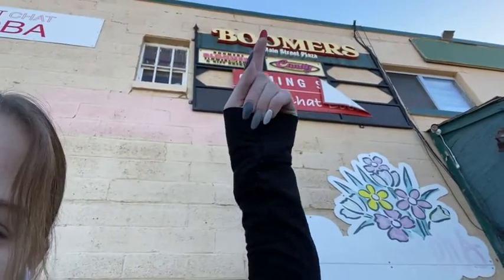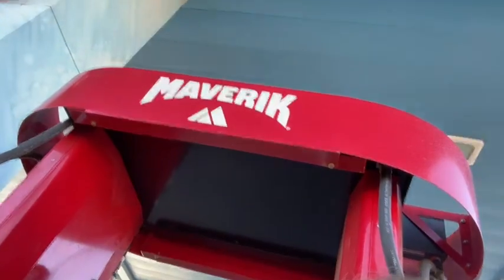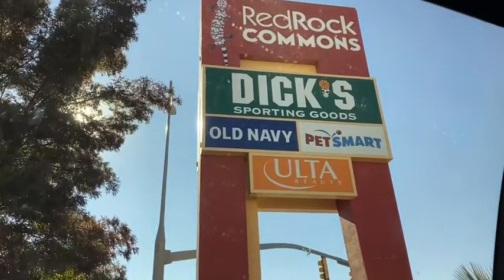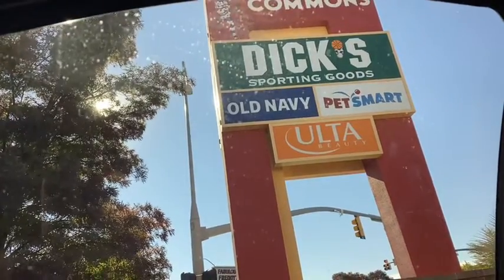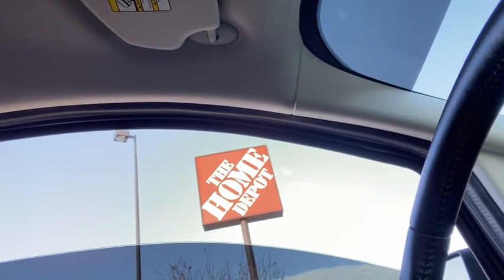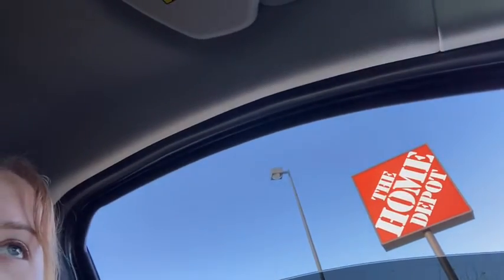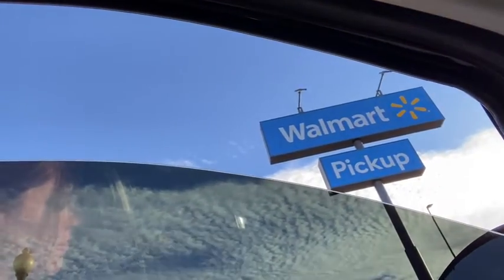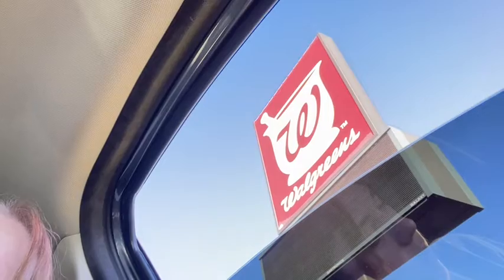“Find the Logo” Video Presentation